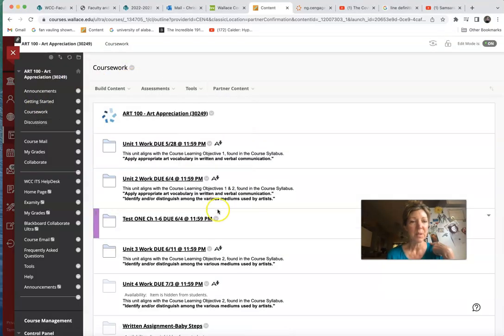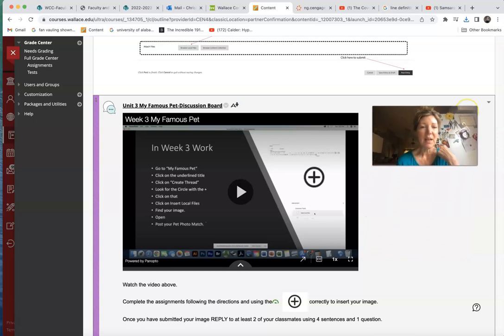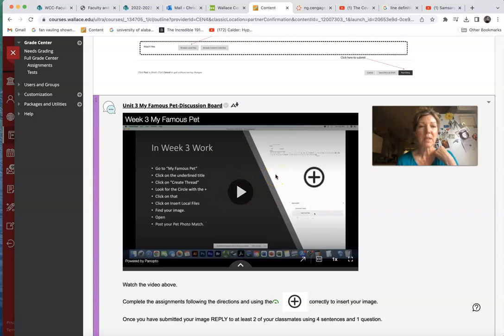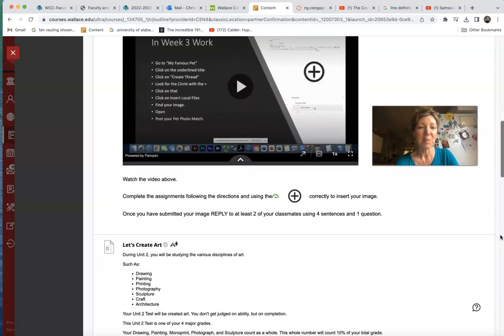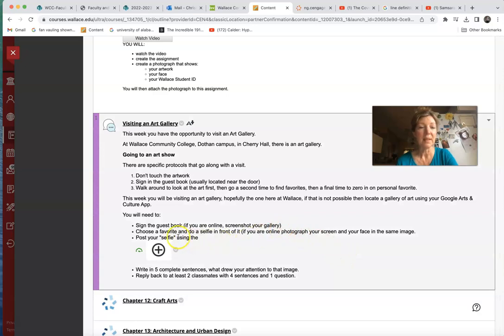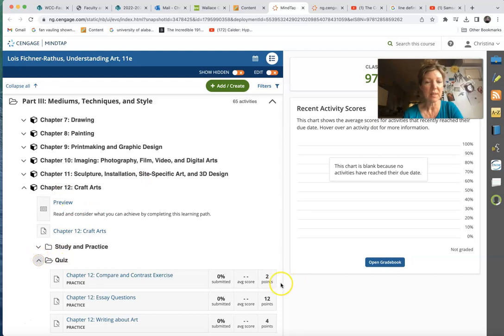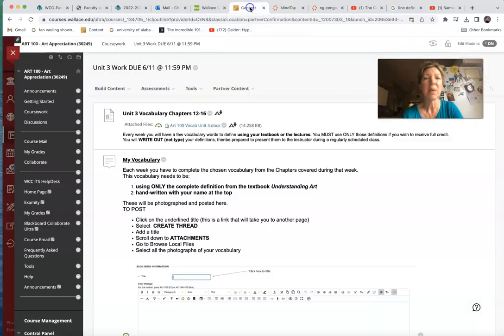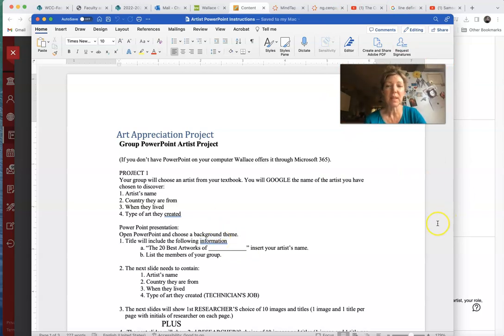Art 100: Unit 3 Assignments